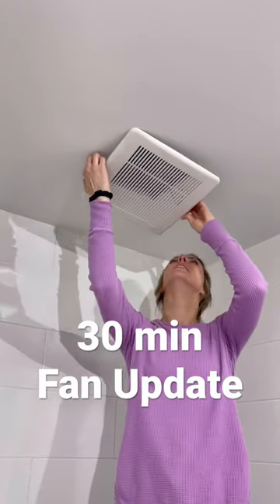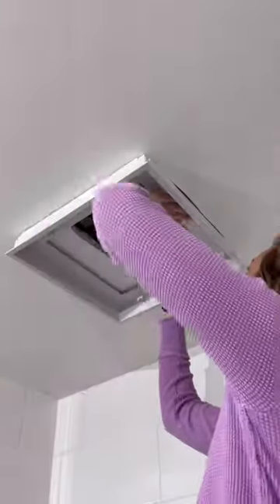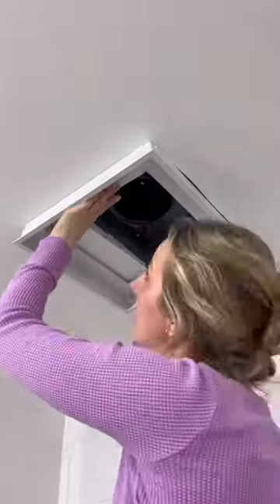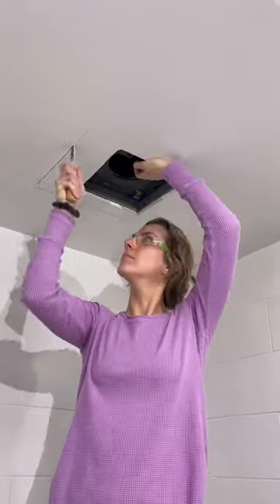Updating a bathroom fan.